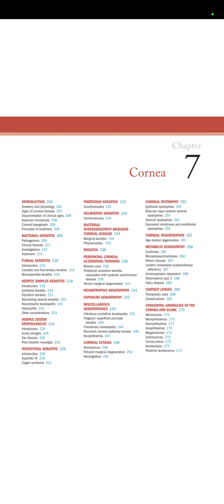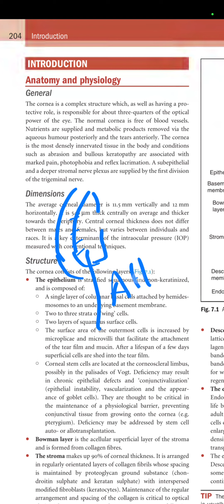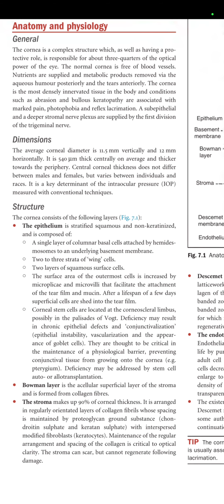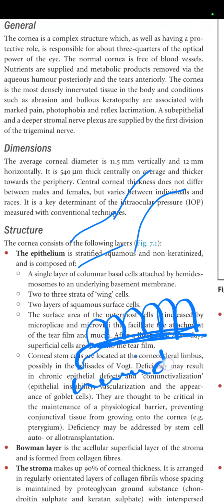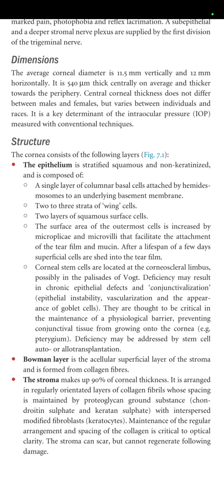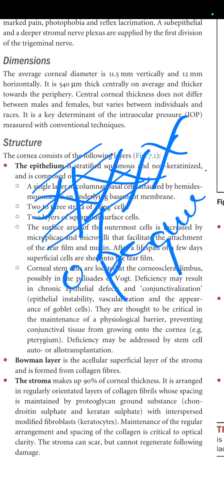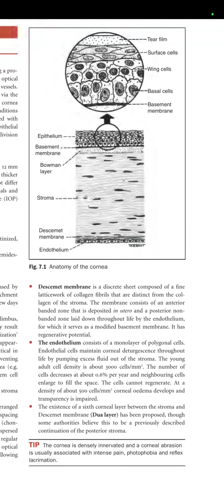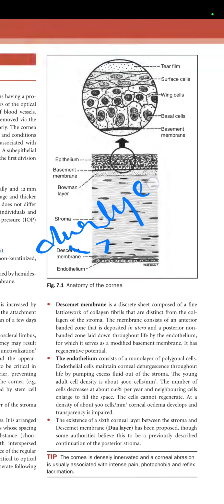kanski lecture series -Chapter 7 Cornea part 1